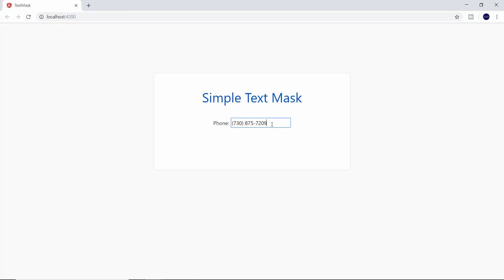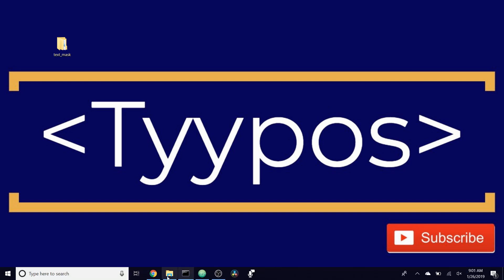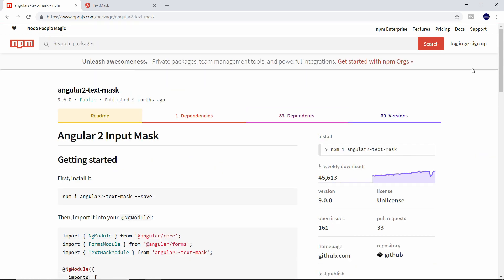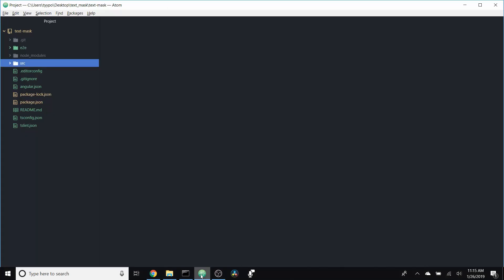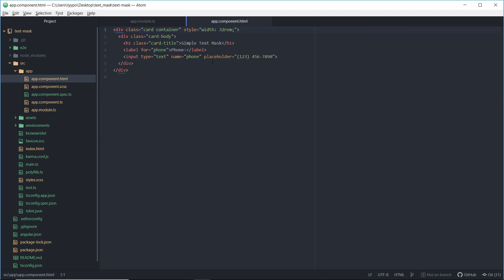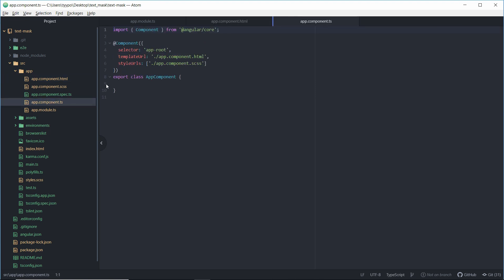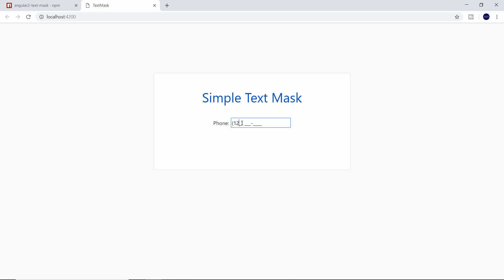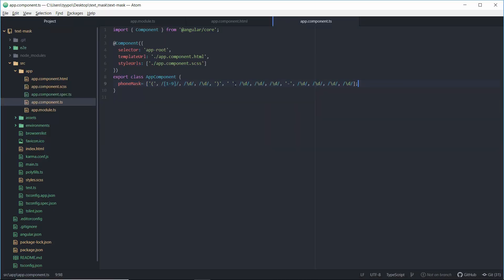Angular 2 Input Mask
In this Best of npm video, we explore a package called angular2-text-mask that allows you to easily add an input mask to your Angular form elements. This ensures data integrity and can make for a better user experience. For more information about angular2-text-mask, head over

To checkout my latest Game Stat Tracker application, head over to itunes or the playstore: